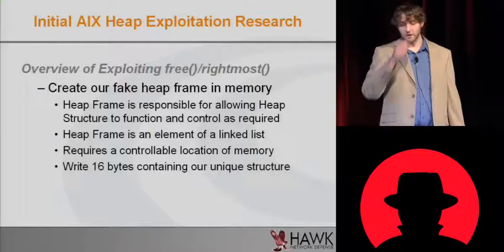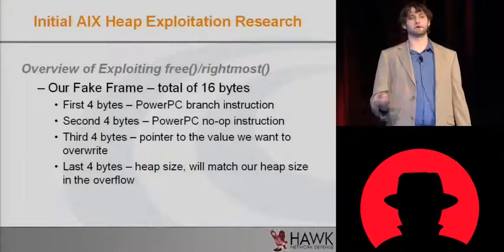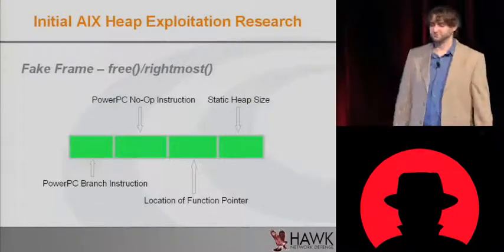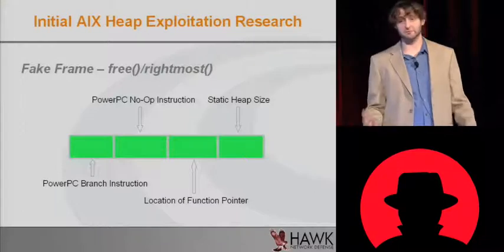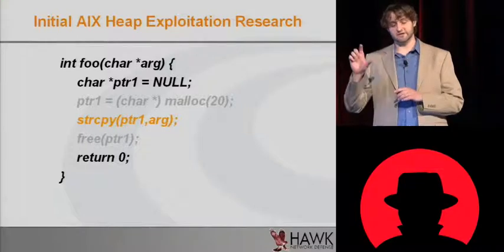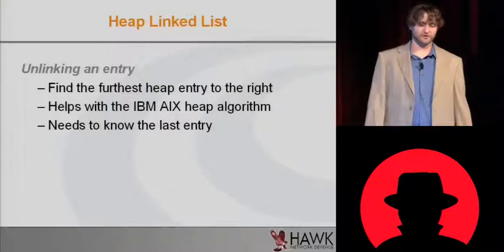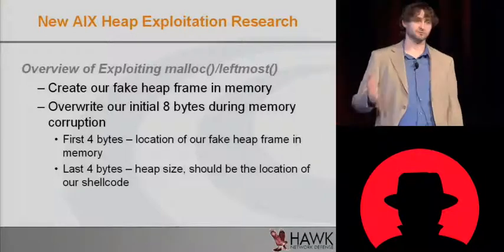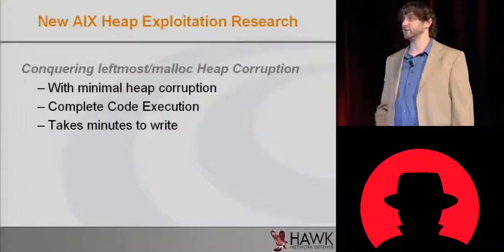Black Hat USA 2010: Advanced AIX Heap Exploitation Methods 2/5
Speaker: Tim Shelton

With the ever increasing importance of providing and maintaining reliable services for both infrastructure support as well as business continuity, companies rely upon the IBM AIX operating system. In most cases, these machines hold the most critical data available for their business which makes IBM AIX a highly valued target from a hacker's perspective. Over the past decade, hackers have increasingly focused on infiltrating valuable data such as proprietary databases, credit information, product pricing information and more. As such, the importance of protecting the IBM AIX operating system should be priority one.

Initial heap exploitation research was first documented and published by David Litchfield, in August of 2005. His paper entitled, "An Introduction to Heap overflows on AIX 5.3L" focused on AIX heap abuse within the utilization of heap's free()/rightmost() functions.

While Litchfield's method solves one scenario, there is an additional scenario that has been left out. So what is the difference between the leftmost call versus rightmost? A stack trace will show leftmost is utilized when a fresh heap segment is requested, while rightmost is utilized when the application requests the heap to remove a previously allocated chunk from memory.